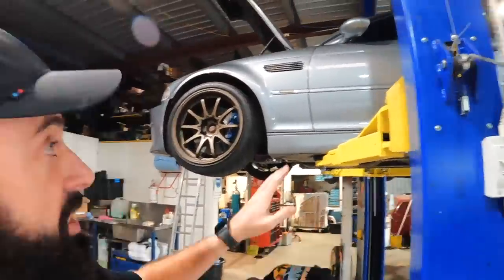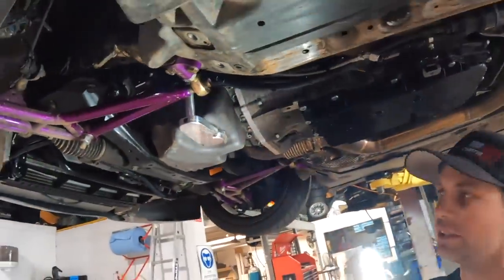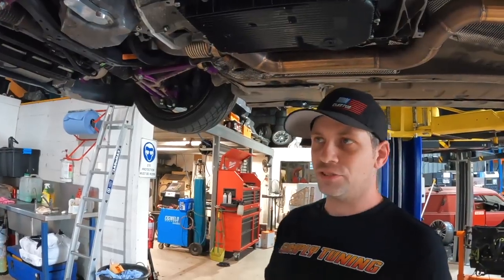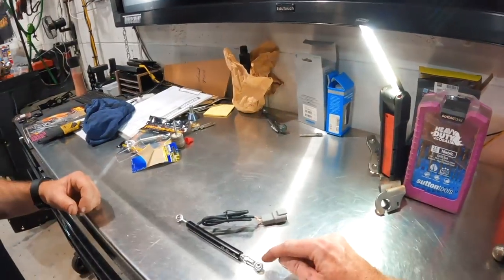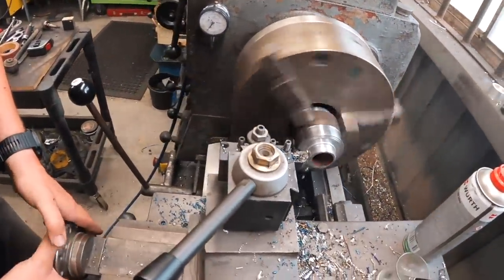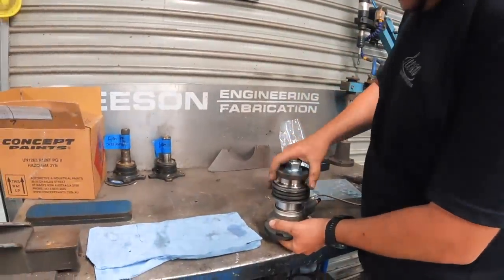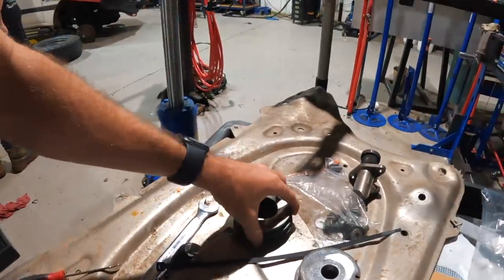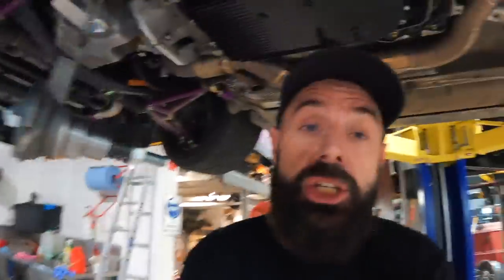TURBOLAMIK 8HP70 Auto Trans CLUTCH PEDAL SETUP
0-60 and 100-200 Dragy timer
Our Must Have Tools:
3/8" Drive torque wrench
1/2" Drive torque wrench